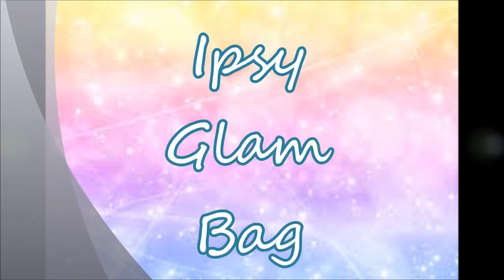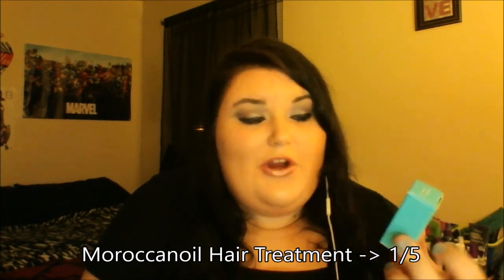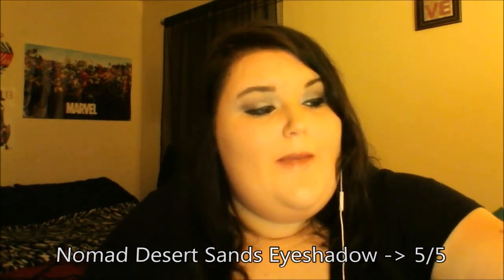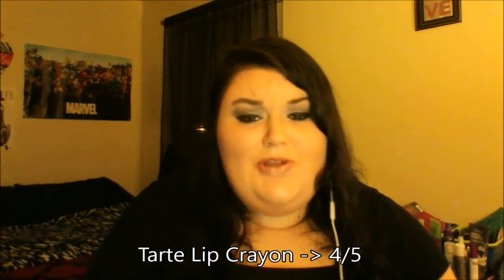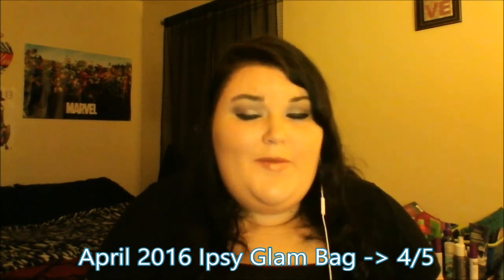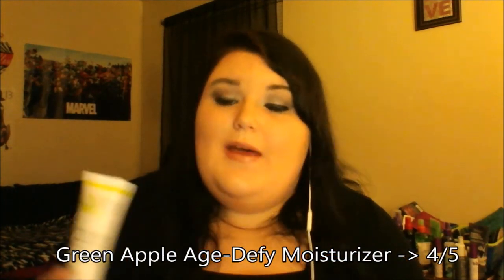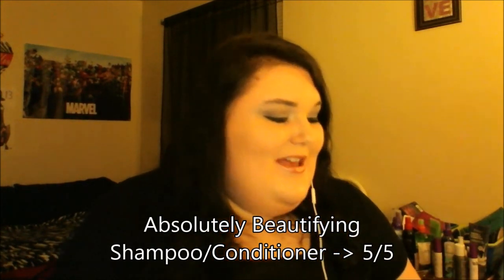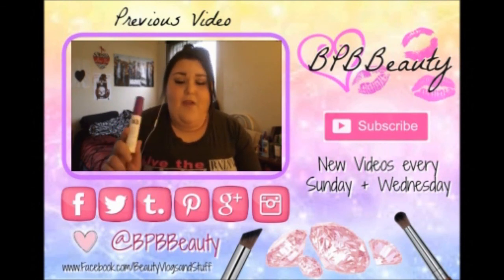Ipsy vs Birchbox April 2016 | Battle of the Boxes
In this video I unbox and compare my April 2016 Ipsy and Birchbox subscription boxes. The winner is based on how the products relate to me, the design of the box/bag, the quality of the products, and the value of the samples.

To jump straight to my review of my Birchbox this month, fast forward to (5:48)

To get your own Monthly Ipsy Glam Bag Subscription: Go

Visit our blogs on Tumblr: bpbbeauty.tumblr.com and Wordpress: bpbbeauty.wordpress.com
and follow on Instagram, Pinterest, and Twitter: @BpbBeauty